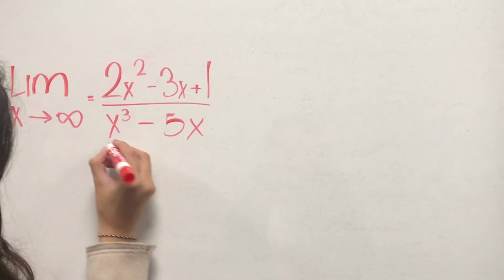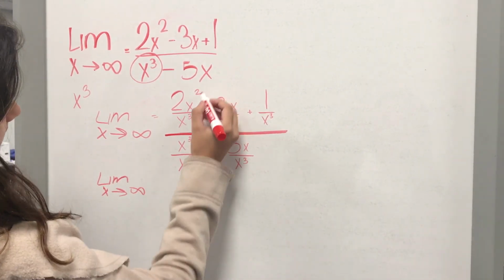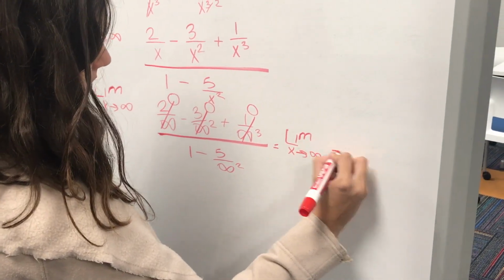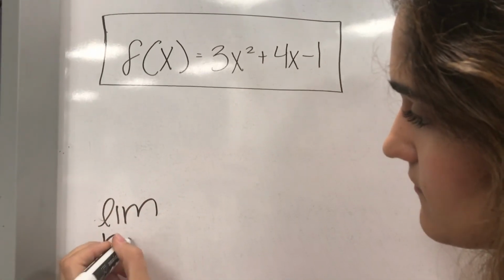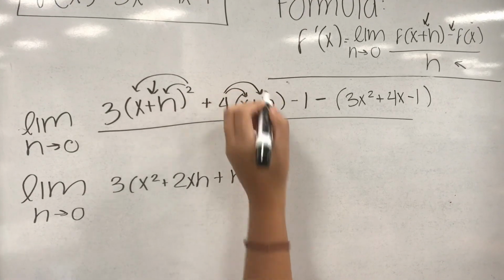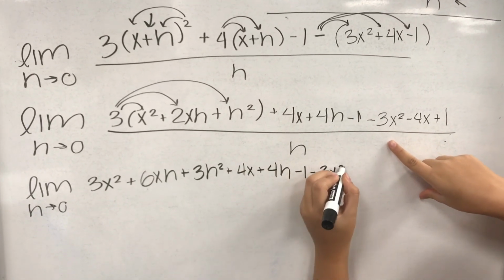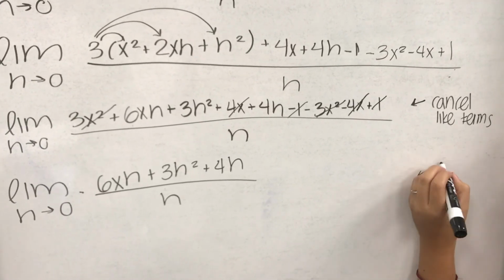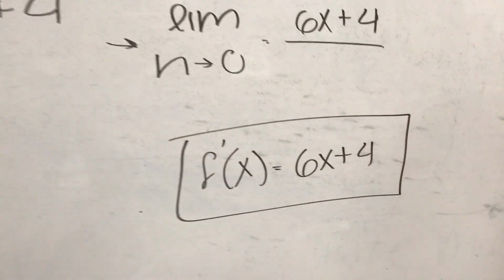Math Project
Andrea Hinojosa A01194821
Andrea Fuentes A01194936
Susana Garza A01194921